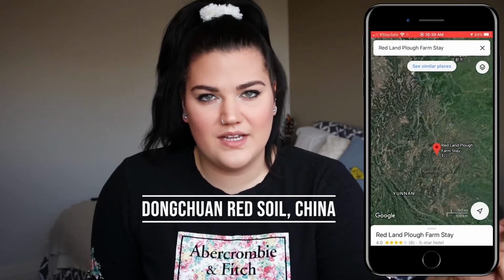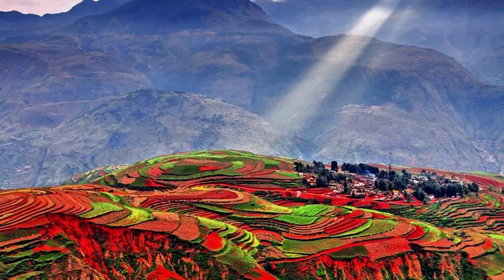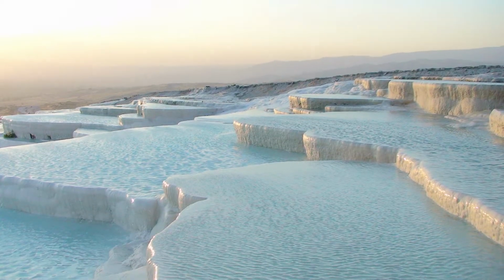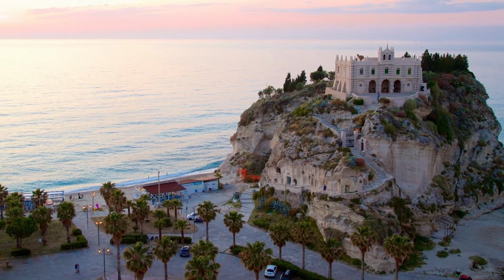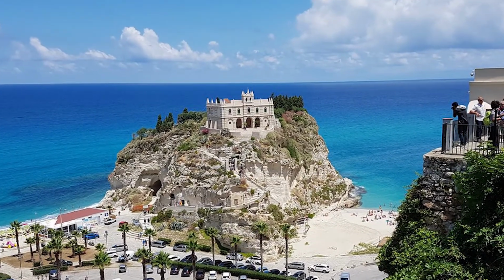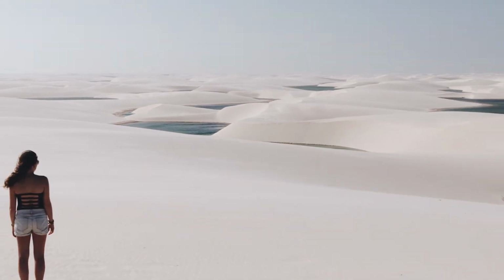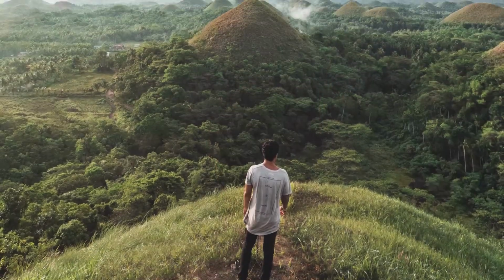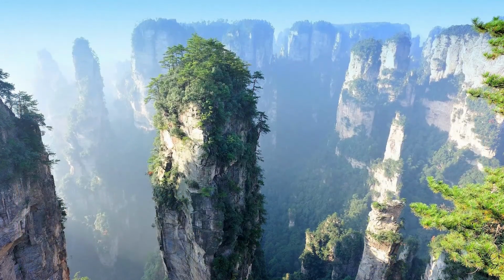WEIRD PLACES YOU DIDN'T KNOW EXISTED | PART 2! | unique spots to travel to in 2020!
You guys seemed to like my last "Weird Places You Didn't Know Existed" video, so I'm made another one! Here are 6 MORE unique/weird places you've probably never seen before and had no clue existed - let me know in the comments which one you thought was coolest and whether you think you'll travel to one of these spots!

Acer Spin 5 2-in-1 Laptop